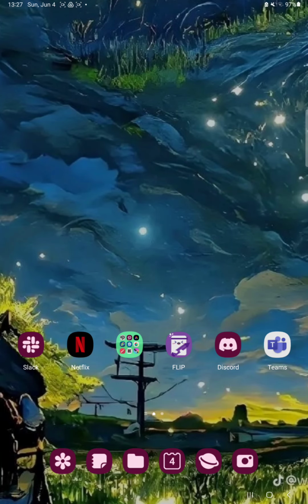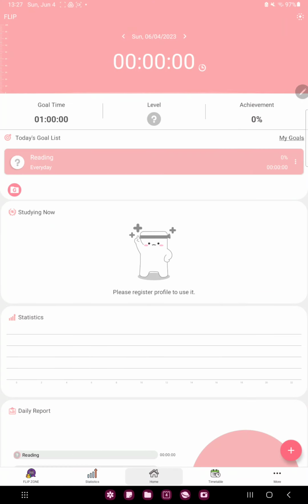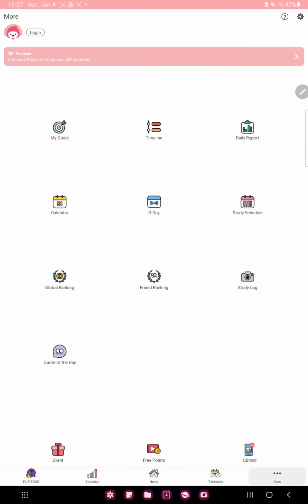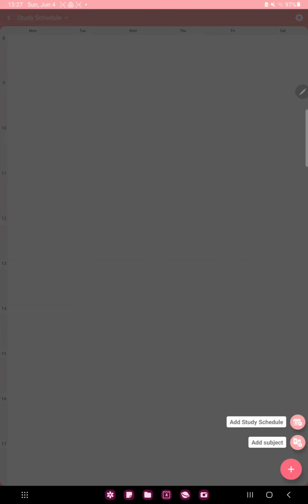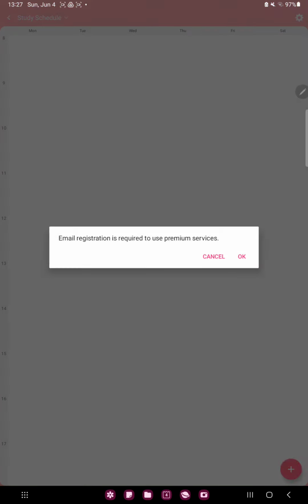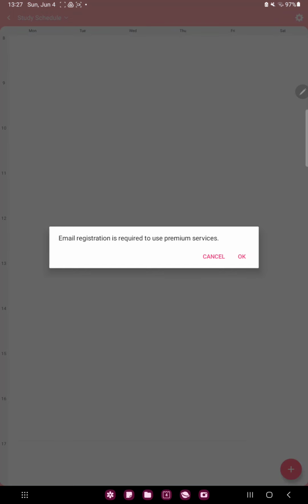How to create a study schedule on FLIP?